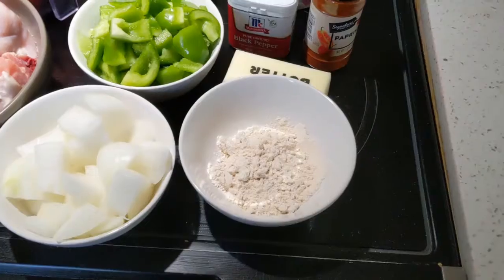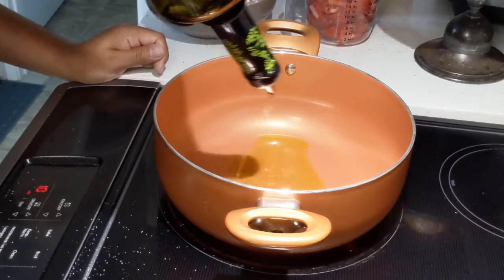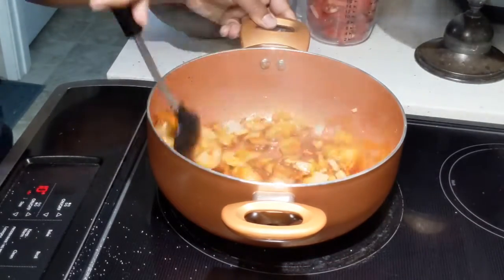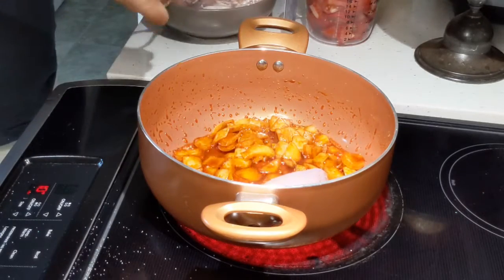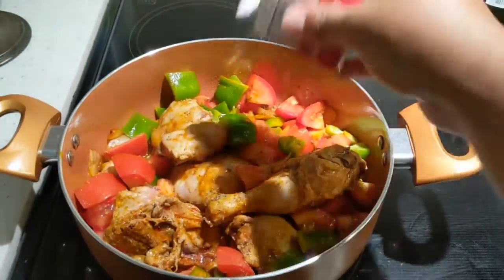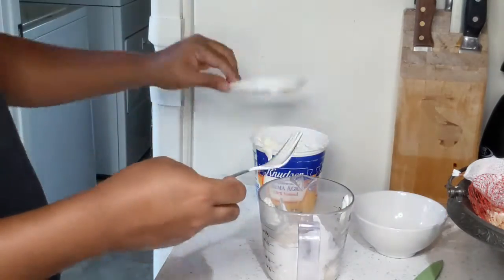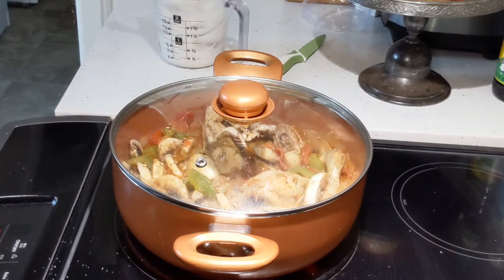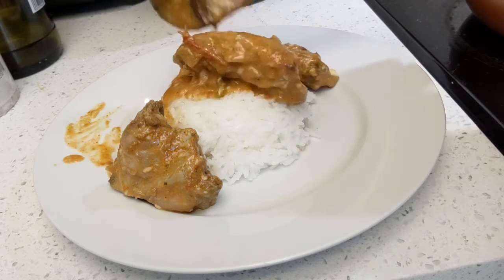Hungarian Cuisine - How to make Chicken Paprikash?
Hungarian Chicken Paprikash recipe is borrowed from Author Lauren. This dish is very creamy and savory served hot with rice or pasta. It takes about 15 min preparation and 50 min -1 hour of cooking  for 3-4 serving.

Hope you enjoy it as much i did.